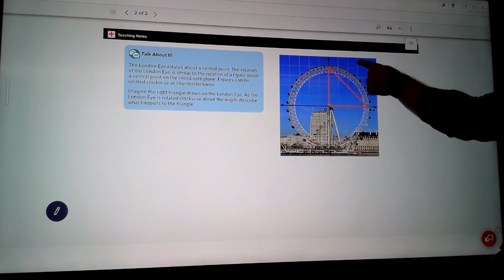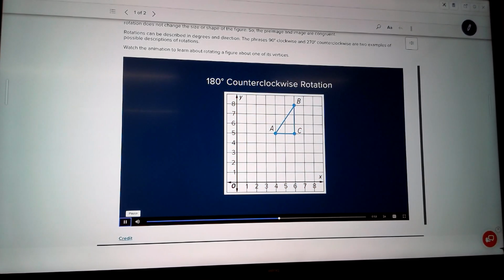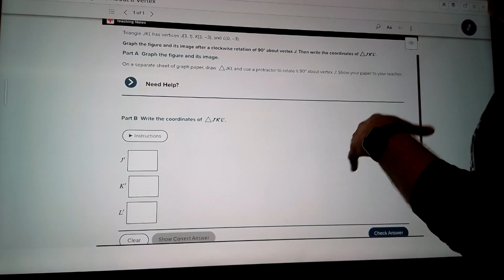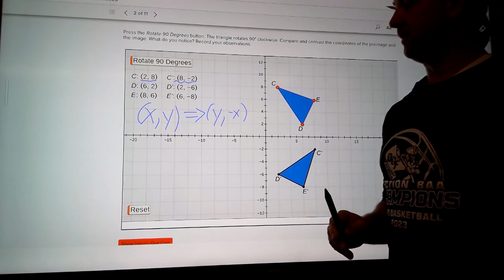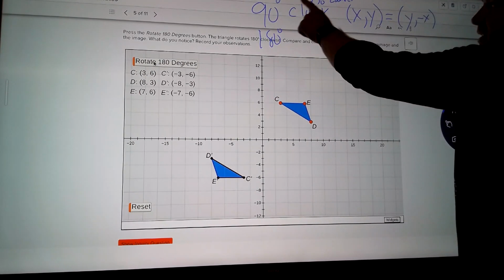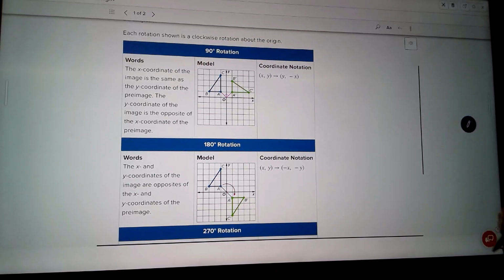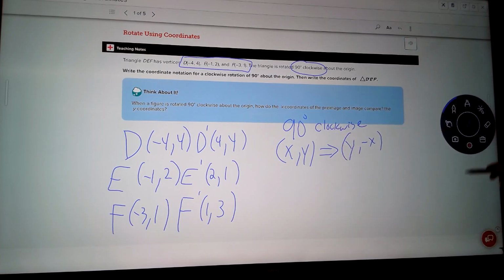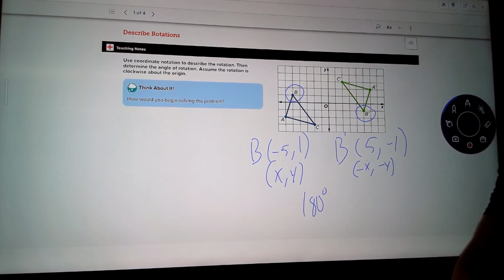Pre Alg(8.3 Workbook only)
Rotations on coordinate plane